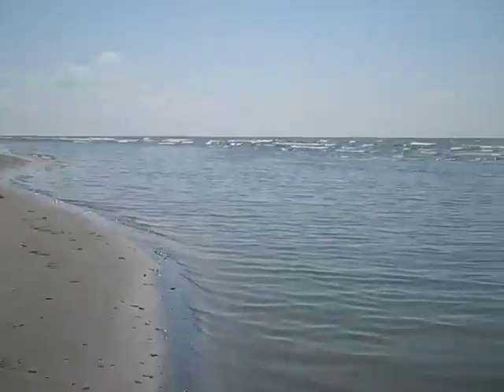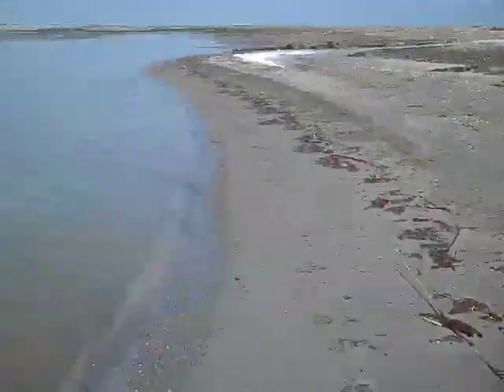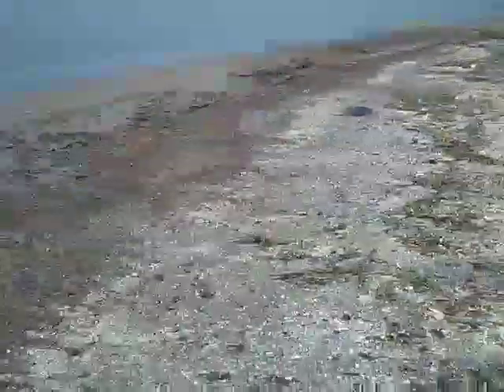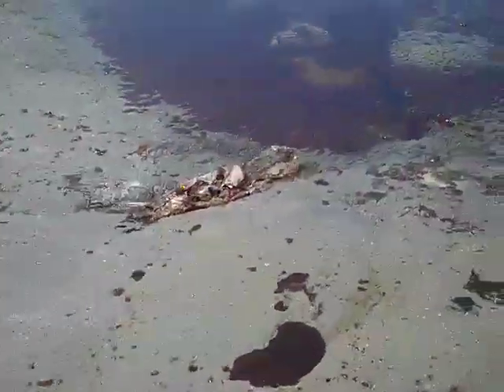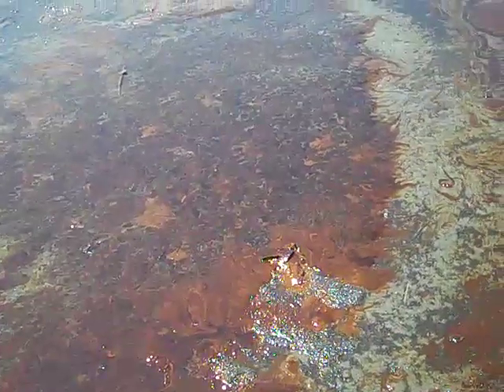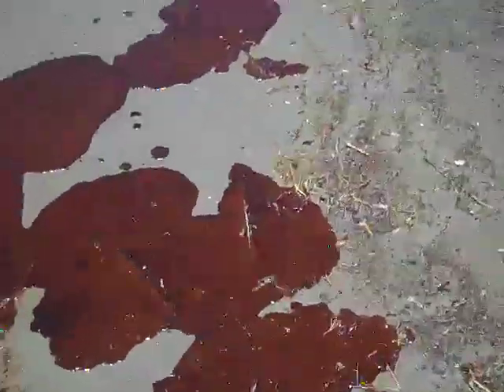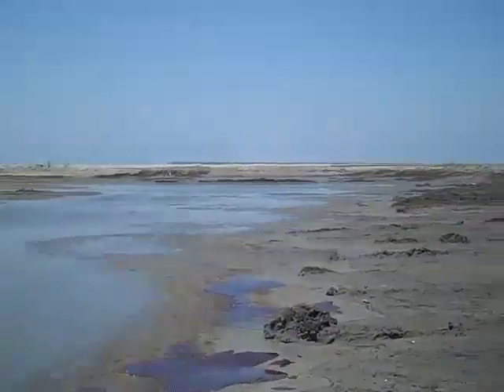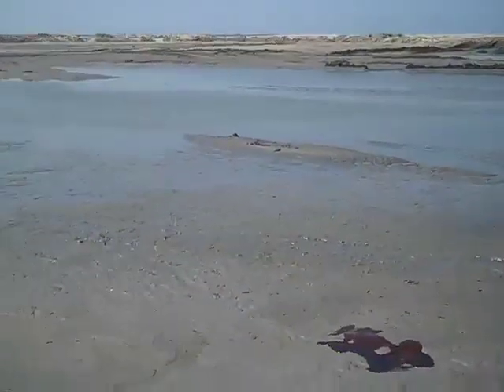Louisiana Bayoukeepers Survey Oil Spill near Grand Isle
Views of an uninhabited island taken by Ian Wren of San Francisco Baykeeper during a survey with Tracy Kuhns and Mike Roberts of Louisiana Bayoukeeper. Emulsified oil found throughout a small inlet.